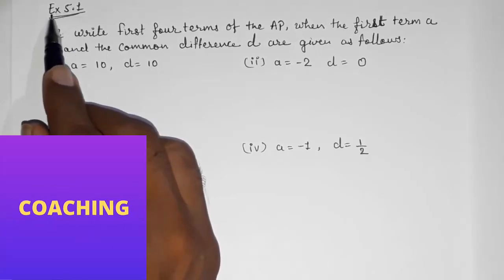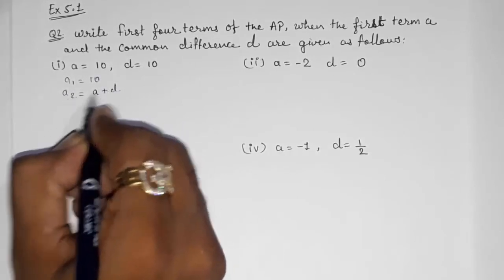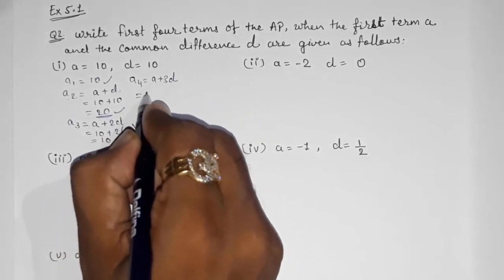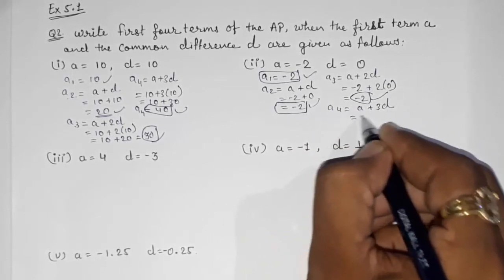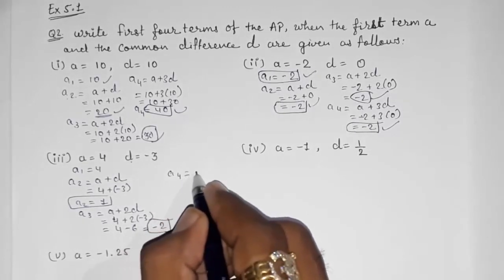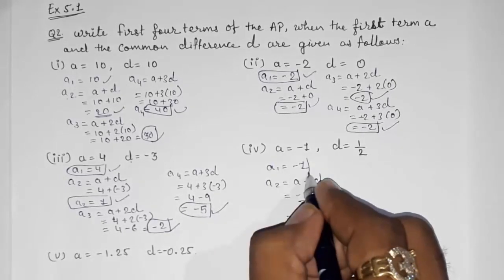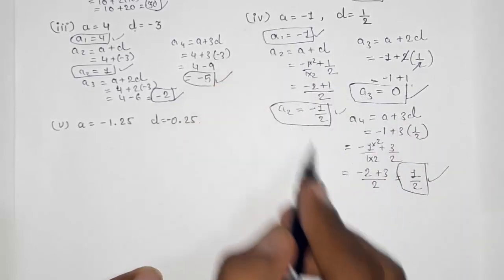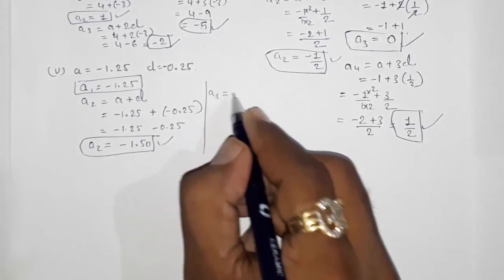Ex 5.1, Q2 ll CBSE class 10 Maths chapter 5 Arithmetic progression ll NCERT solution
CBSE class 10 Maths chapter 5 Arithmetic progression ll NCERT solution
maths ncert solutions class 10,
cbse class x maths,class 10 ncert solutions maths,
class 10 ncert solutions,chapter 5 ex 5.1 arithmetic progression,mathematics class 10 chapter 5,